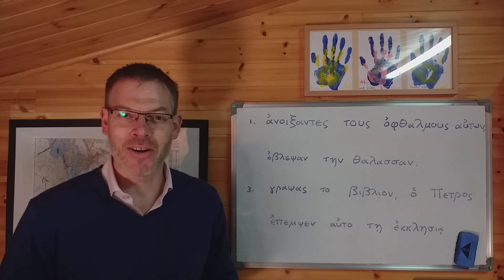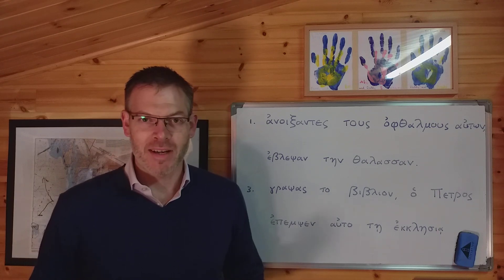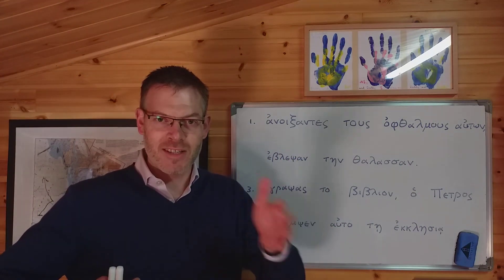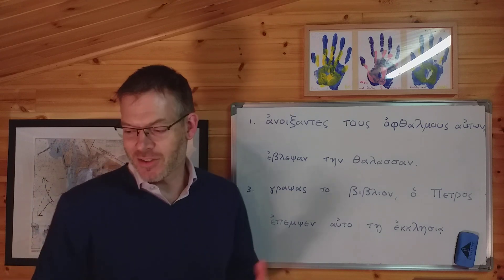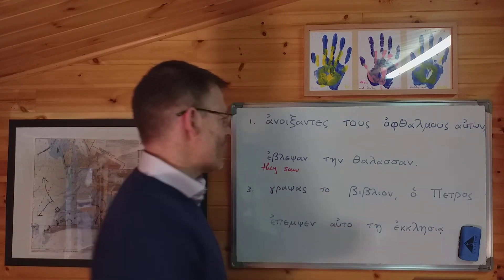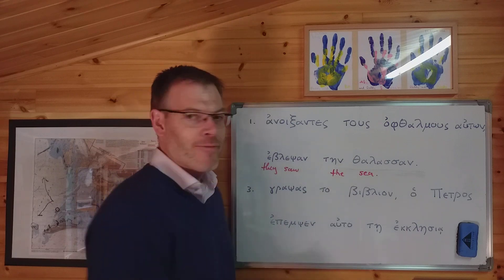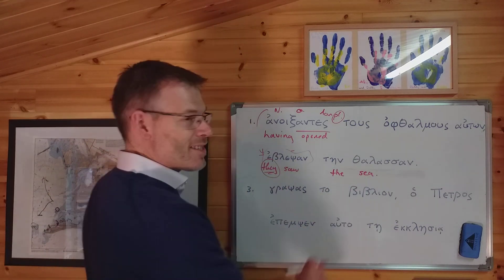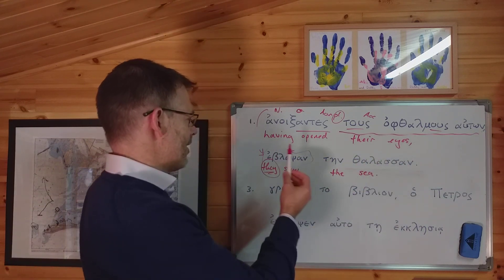Duff, NT Greek, 7.4.3 Participles with objects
In this video we look at how to use participles with objects.